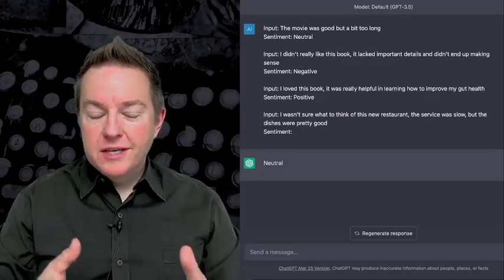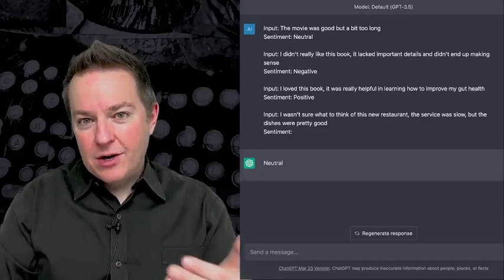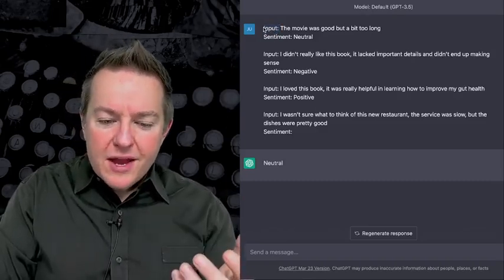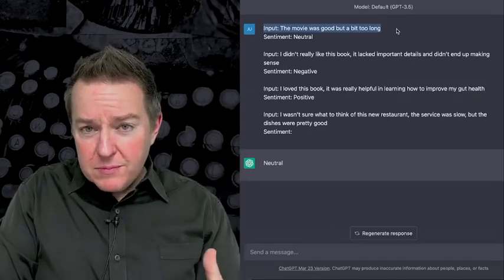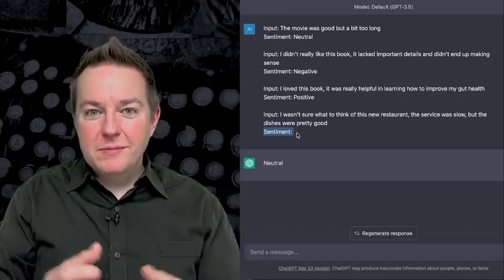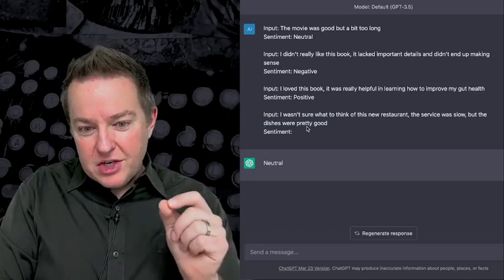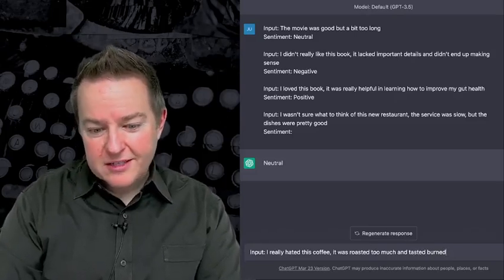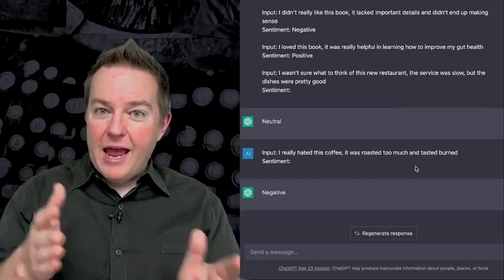Few shot Examples